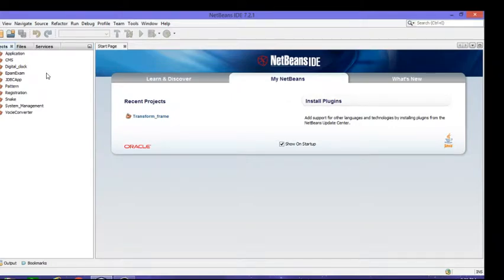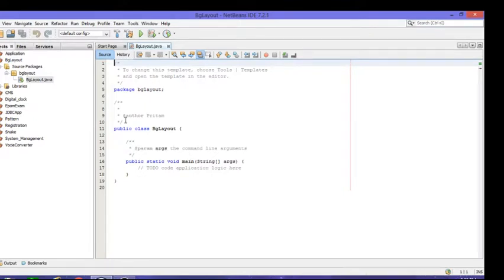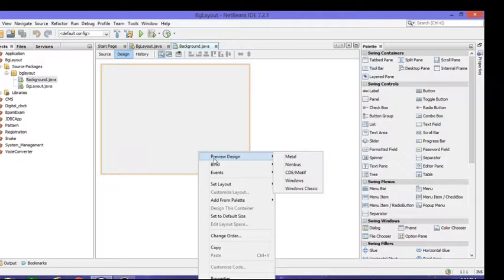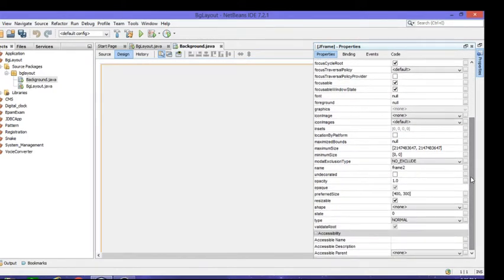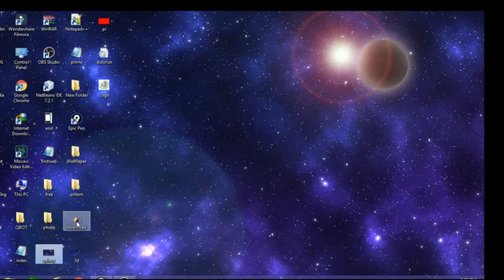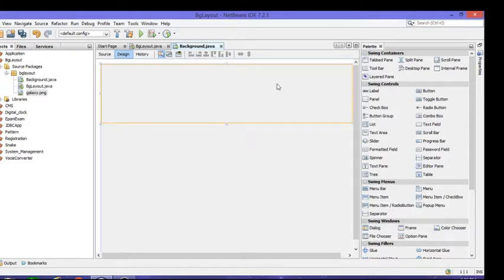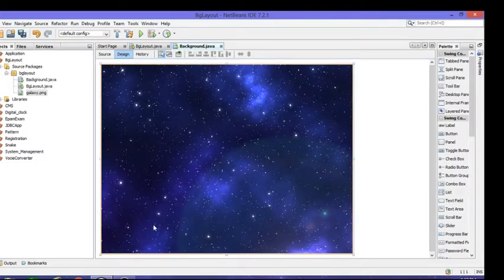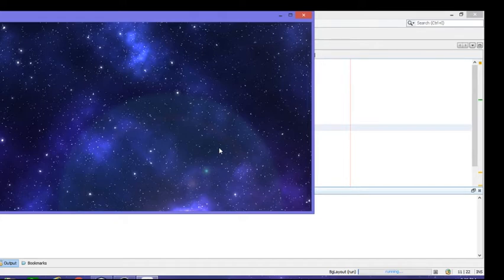How To Set Background Image To java Project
IF YOU GUYS WANNA EARN MONEY THROUGH ONLINE SEARCH ENGINE then register on given link